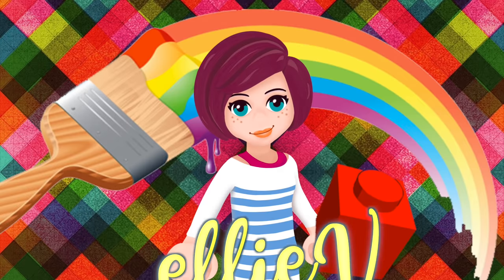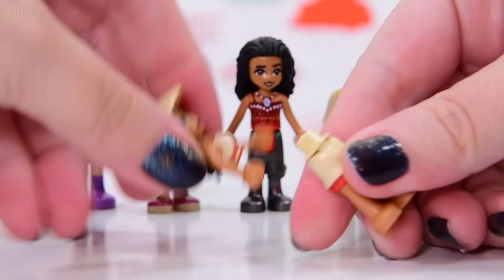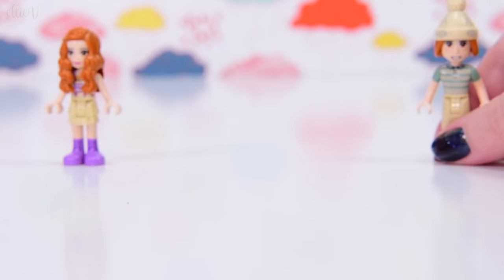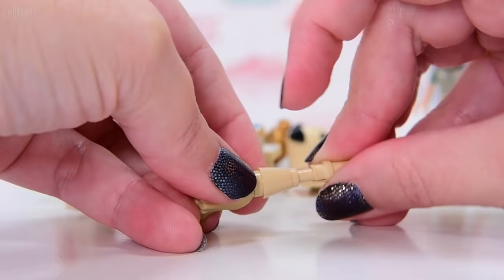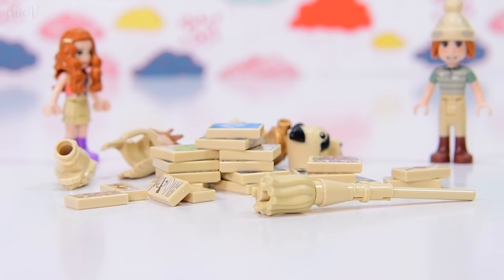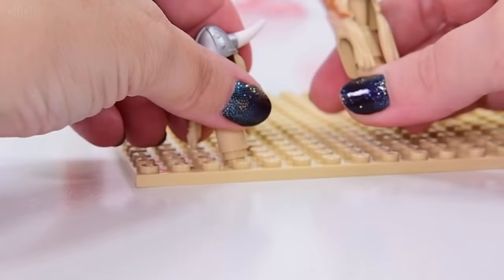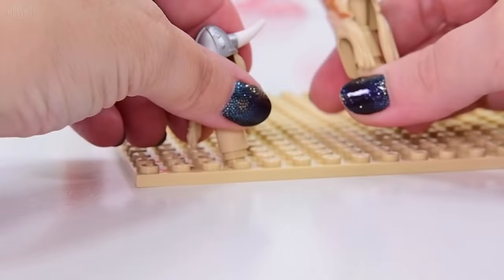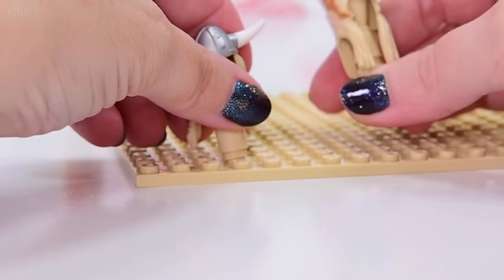Wow. Tan. Such an exciting colour 🙄 Too Much Tan Build Challenge (why, whyyyyy)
So, in a strange fever dream (or is it a Harry Potter fan fiction) a Too Much Tan Lego Build develops. Does it make sense? Who knows. But one thing I know is, imma going to use as many tan pieces as I conceivable can, or die trying.
Try it yourself, there's nothing like trying to build in Lego in a single neutral colour to make you want to well. go and do almost anything else 👍🏻
Buuuuuut it seems that now I've created an alternate universe where Ginny Weasley and George Weasley run a curiosities shop full of random stuff and Harry Potter memorabilia. Who knew? 🤷🏻‍♀️